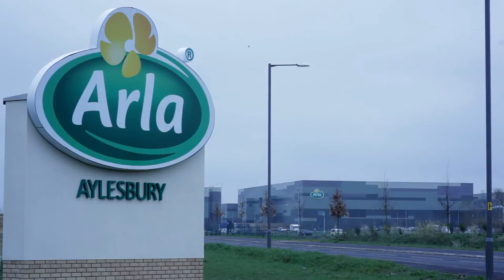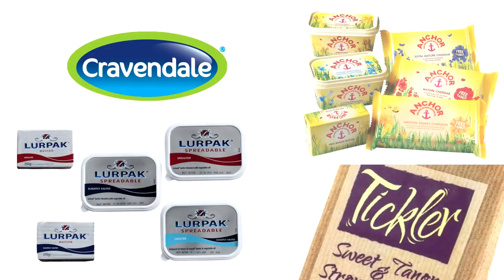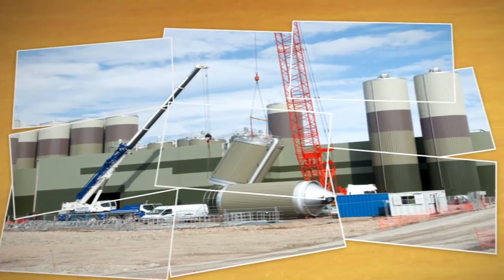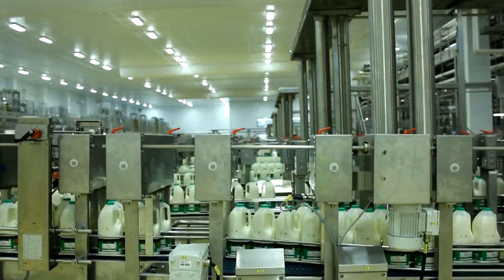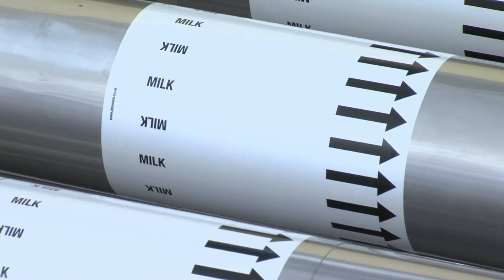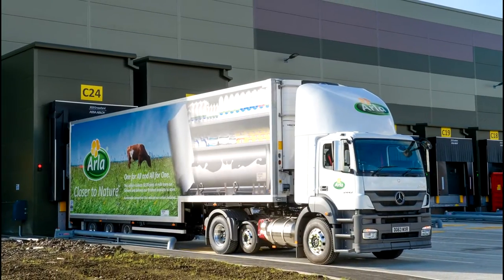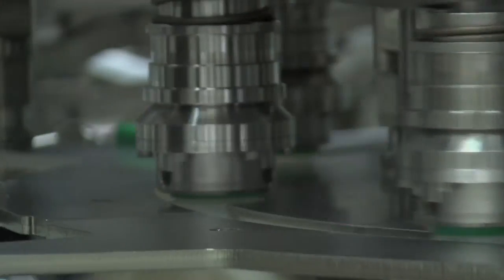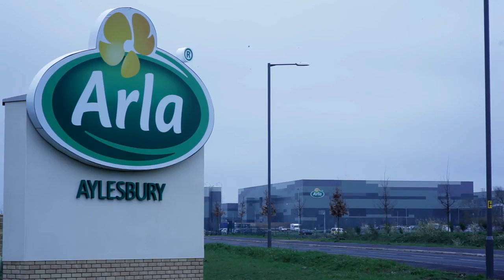Welcome to Arla